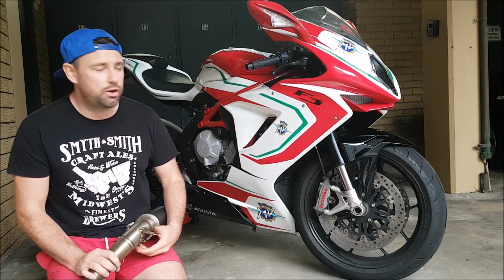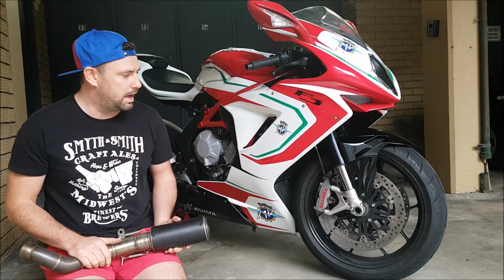MV Agusta F3 SC Projects Racing Exhaust Vs Standard Can Sound Test 800 (675)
Video Showing the standard OEM MV Agusta F3 800 Exhaust Can/Silencer Vs the SC Project Race Exhaust Can/Silencer